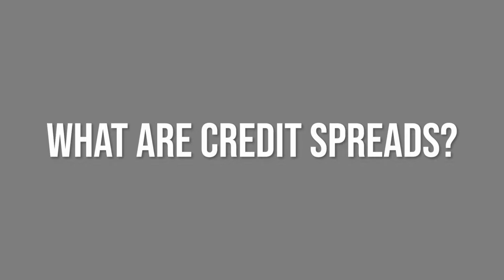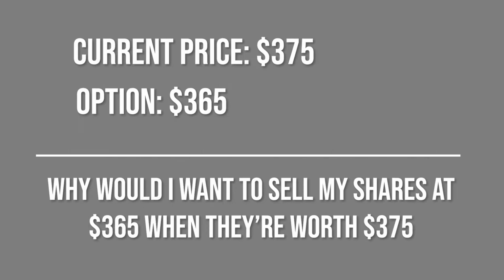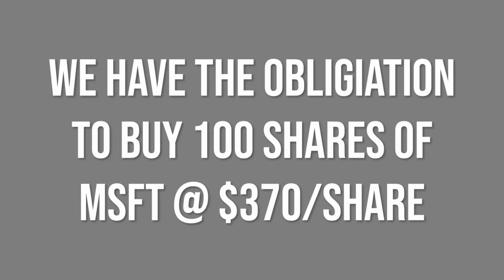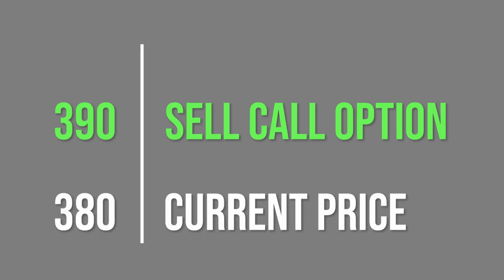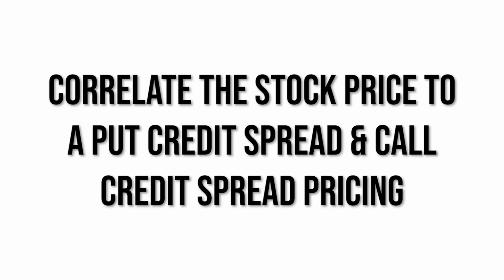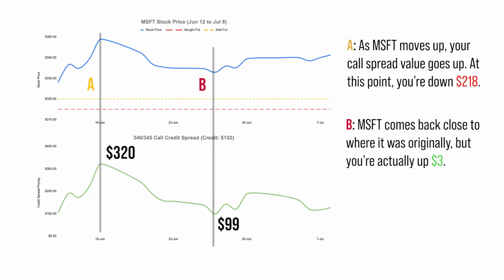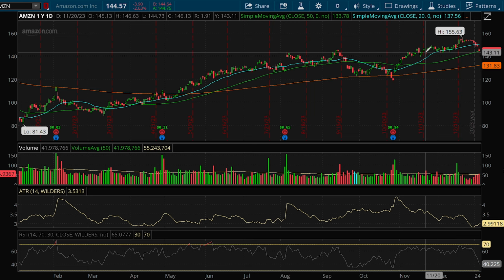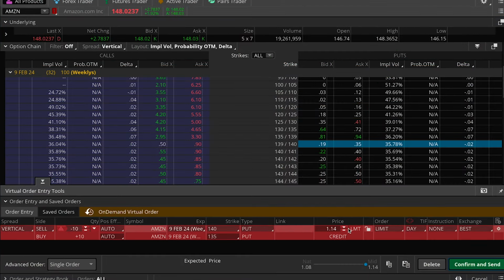Credit Spreads Explained in 18 Minutes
Credit spreads explained! Unlock the secrets of options trading with this comprehensive explanation to put and call credit spreads, so that you too can trade credit spreads for a living! As long as you understand the basics, you can trade credit spreads on any platform: Robinhood, Webull, ThinkorSwim, Charles Schwab, Fidelity, or Interactive Brokers!

📈💰 In this in-depth video, we break down the intricacies of these powerful trading strategies, covering everything from understanding what put and call credit spreads are to mastering the art of opening and managing them.

🔍 Learn the Basics: Dive into the fundamentals of put and call credit spreads, unraveling the concepts that make these strategies unique and valuable in the world of options trading.

🤔 Opening Strategies: Discover step-by-step instructions on how to open put and call credit spreads. Whether you're a beginner or an experienced trader, we've got you covered with clear and concise explanations.

💸 Making and Losing Money: Explore the potential for profit and the risks involved in credit spread trading. Gain insights into effective risk management techniques to ensure you're making informed decisions every step of the way.

📉 Pricing Dynamics: Understand how pricing changes with fluctuations in the stock market. Get a grasp of the factors influencing options pricing and learn how to navigate these changes to your advantage.

📊 Chart Analysis: Elevate your trading game by incorporating chart analysis into your decision-making process. Uncover the secrets of interpreting charts to strategically open credit spreads based on market trends.

🔄 Trade Like a Pro: Walk away with actionable tips and strategies to trade credit spreads like a seasoned pro. Whether you're looking to generate income or protect your portfolio, this video equips you with the knowledge to make strategic moves.

🚀 Don't miss out on the opportunity to level up your options trading game. Hit play now and embark on a journey to master the art of put and call credit spreads! 💻📈

00:00 - What are Credit Spreads
00:25 - Put Credit Spread Explanation (with Example)
07:43 - Call Credit Spread Explanation (With Example)
09:50 - Credit Spread Pricing Deep Dive
14:07 - How to Open Up a Credit Spread